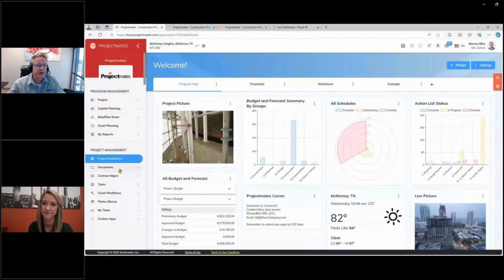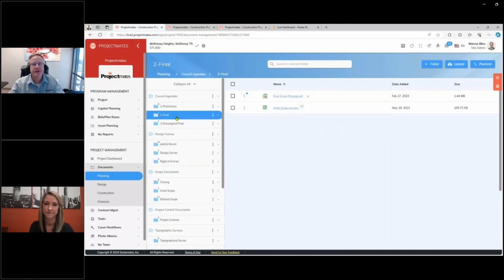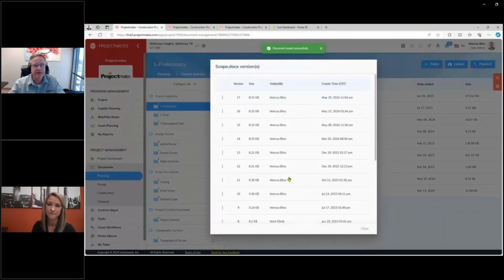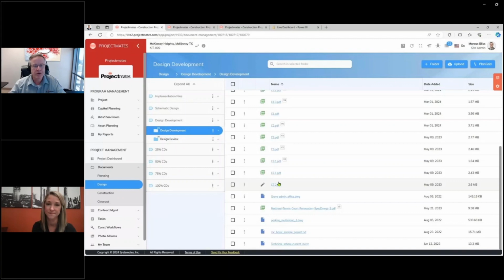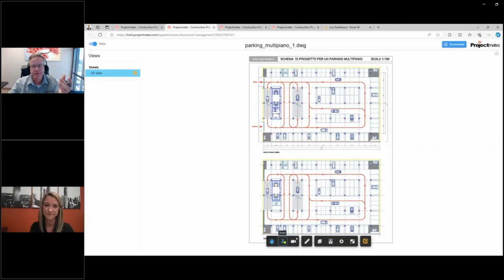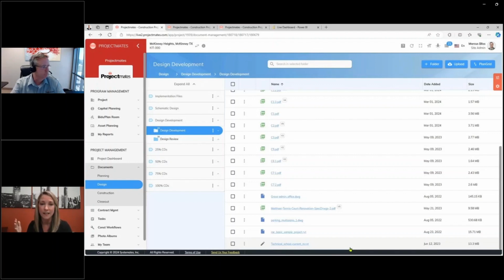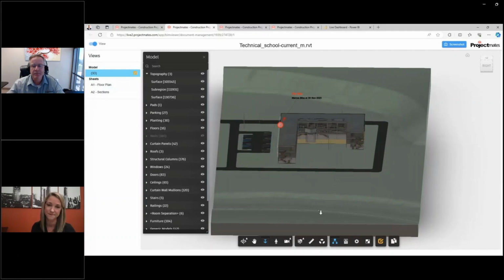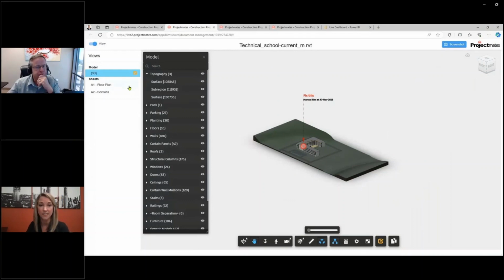Webinar Rewind: Tools in Projectmates to Streamline Construction Management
In this webinar, learn tips to maximize the value of software in your organization and explore some of the construction workflow enhancing tools inside of Projectmates.

Projectmates provides Owners with a comprehensive set of tools and automated workflows to easily manage their entire construction program from a single platform.